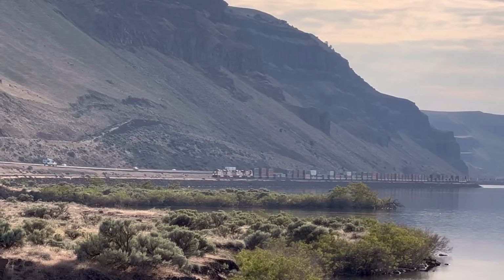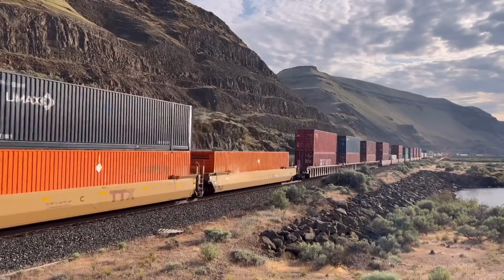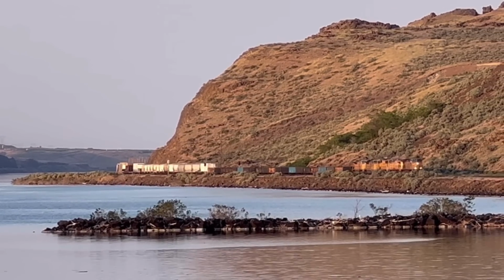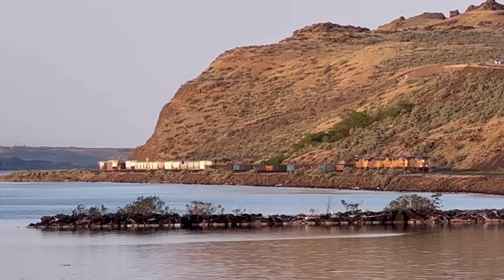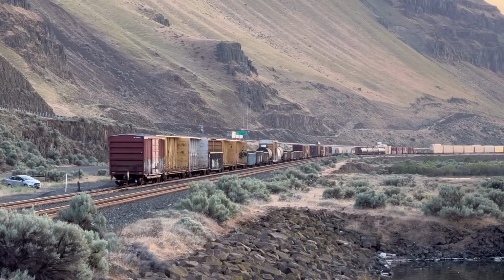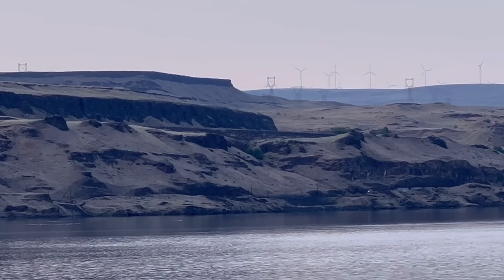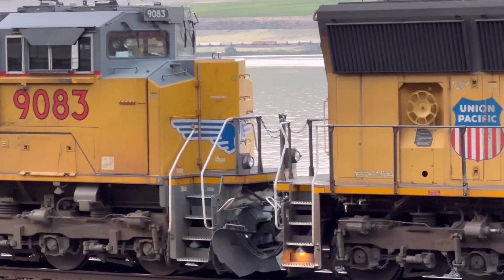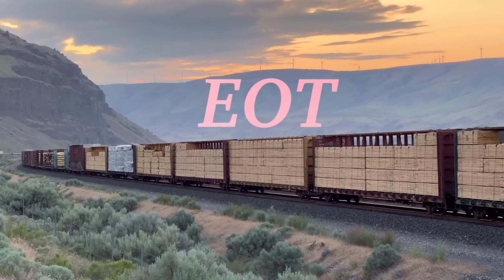PEELING STEEL on UP’s River Racetrack The Gorge Series